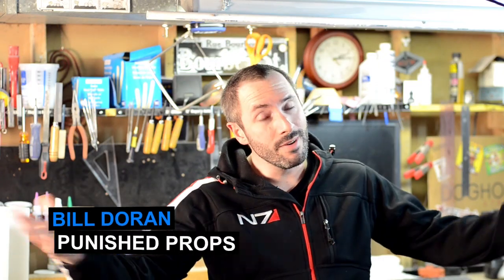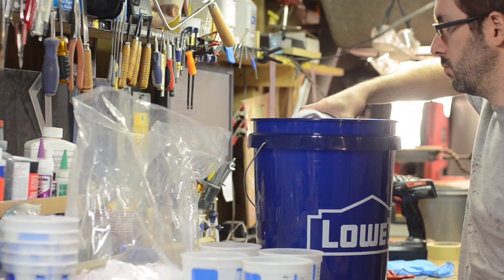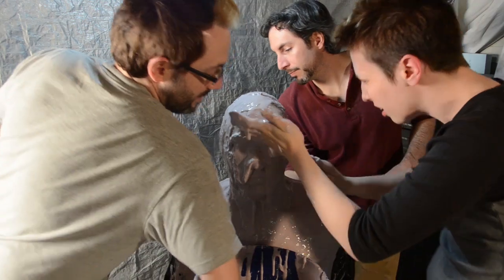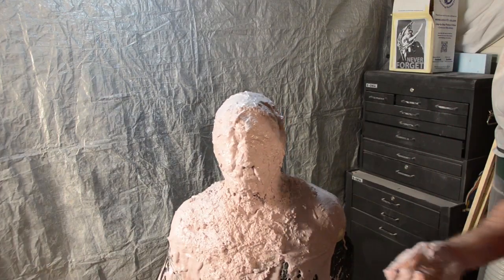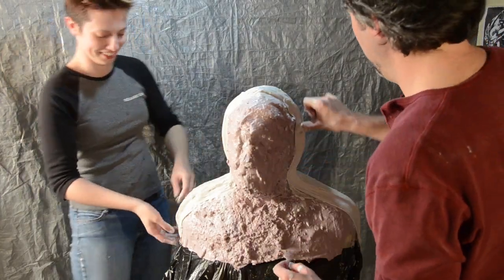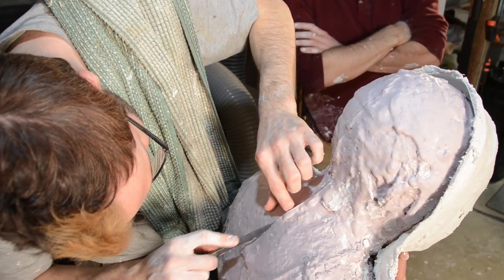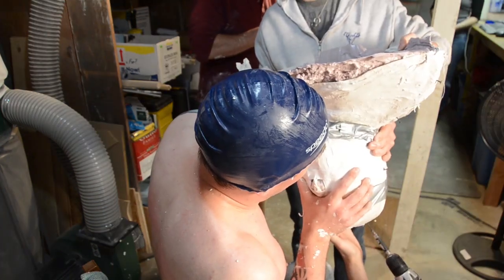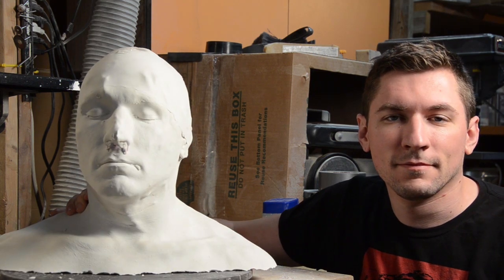Prop: Shop - Creating a Life Cast Bust with Alginate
We needed a head model for a costume helmet fitting, so we made a head mold from Alginate and cast it out of the plaster Hydrocal.

Mold: Alja-Safe from Smooth-On
3-Lbs bag should be more than enough for a bust

Mother Mold: Plaster Bandages
Best deal is from Pacon Craft
It's $50 on Amazon, but way more than you need

Will's Stuff:
WMArmory.com